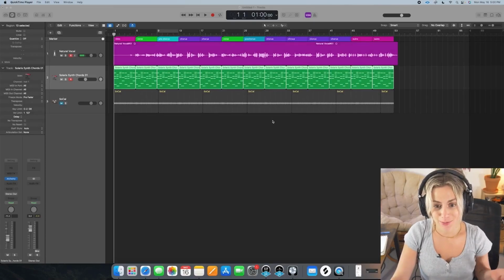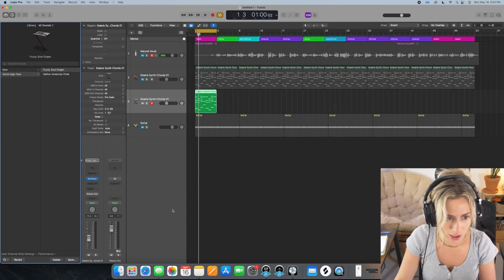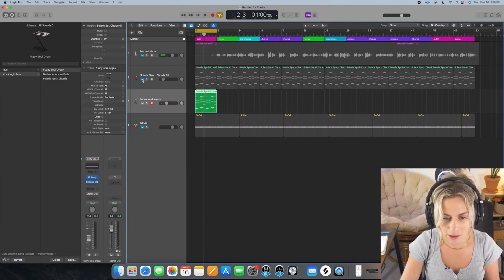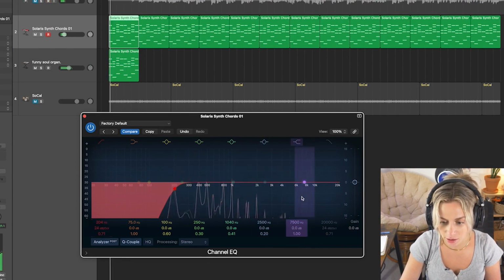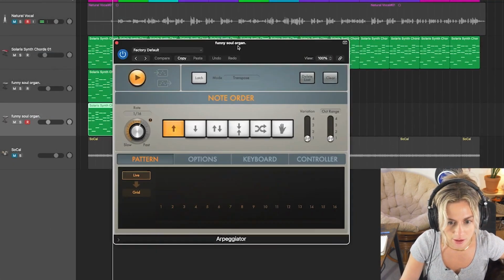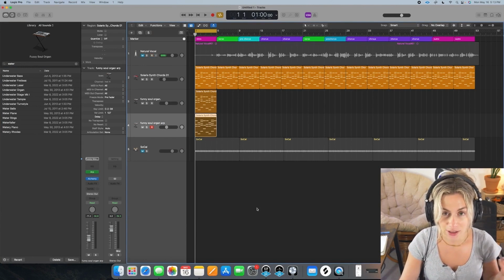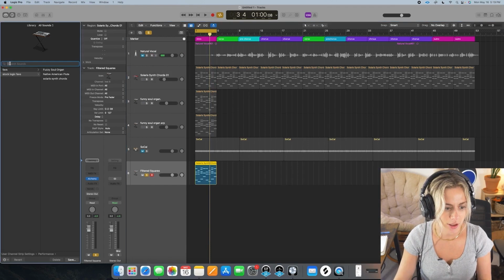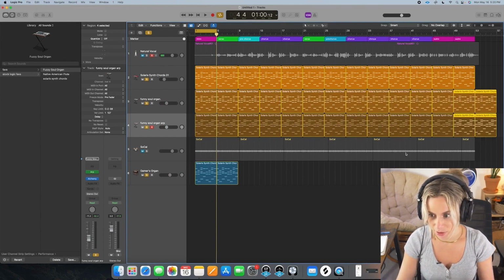LEVEL UP Your Productions With Layering Synths w/ Seids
Music is one of the most beautiful things we can experience on this earth.

It soothes our soul, allows us to express our innermost feelings, and creates connections between people who barely know each other!

Since you're here, I KNOW you love music as much as I do.

You’ve probably flirted with the idea of producing our own songs.
- Or maybe you’ve started already!

However, that initial excitement can turn around fast, by listening to the chip on our shoulder:

‘I’d love to produce music, BUT:

I don’t play any instrument (at least not well enough to produce!)
I don’t know music theory
I don’t have a proper studio (not enough gear)
I just can’t seem to come up with great song ideas
I have no idea how to write catchy melodies
…The list is endless.

I'm here to tell you: Just STOP!

Don’t let these insecurities keep you from doing what you love!

Music is about expressing yourself, about having fun and getting creative. It’s NOT about perfection. In fact, perfection can be boring, and keep you from ever creating something extraordinary.

While any of the above points may or may not be true, there’s one thing that you DO have:

Your ears and your taste, which is unique to YOU.

- That TASTE s all you need to start producing!

In this course, Producer/songwriter SEIDS teaches you the concepts you need to start producing captivating songs. - Even if you don't have a lot of equipment, knowledge, or experience yet.

Inside, you’ll learn how to produce an entire song from start to finish.

Come up with song ideas
Find inspiring chord progressions (- even if you don't know music theory!)
Write catchy melodies
Come up with ‘non-cheesy’ lyrics
Create radio-friendly song arrangements
Make people sing along & get your song stuck in their head
Enhance the production with sound textures, harmonies, & effects
Create contrast, tension and excitement, so people can't turn away

Take this class & let your creativity take over